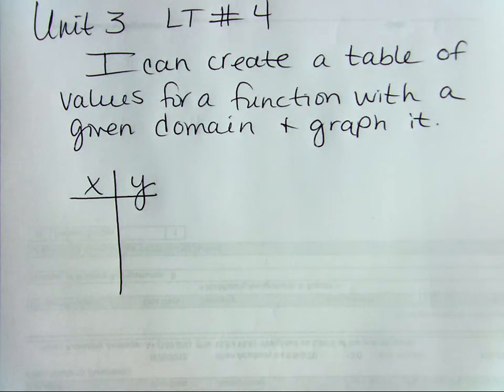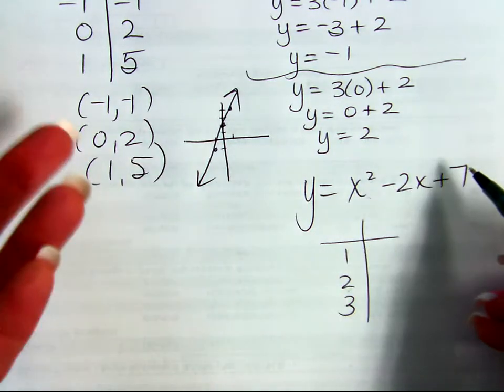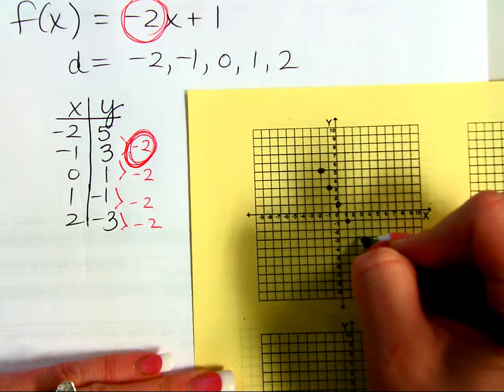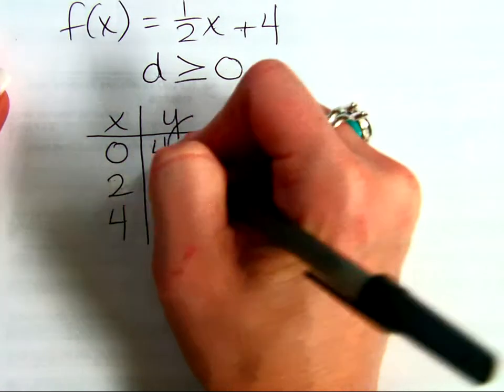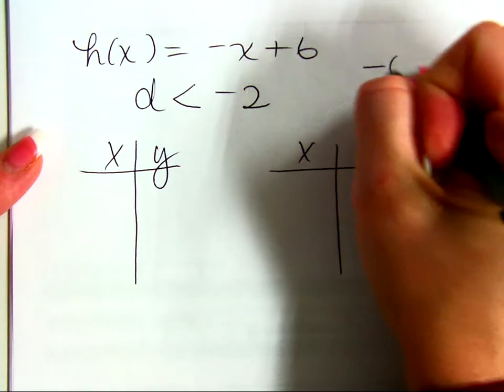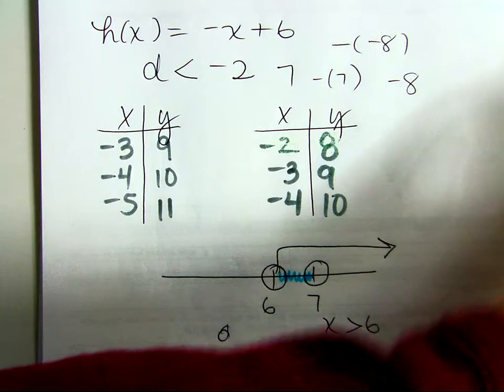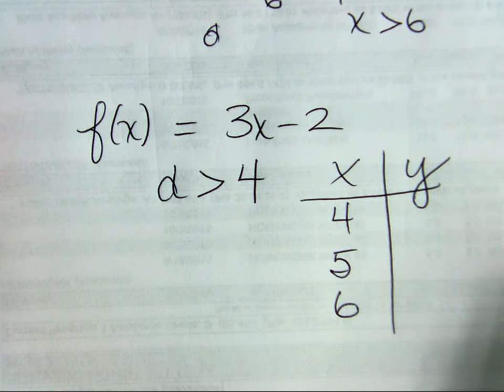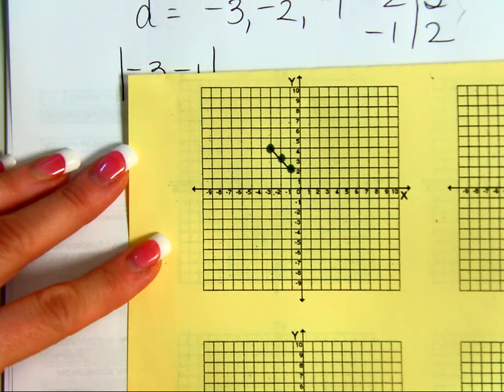Algebra Standard 11:(Part 4) : I can create a table of values with a given domain and graph it.